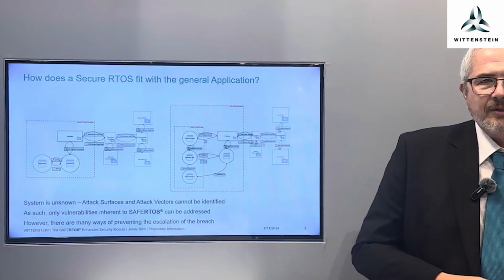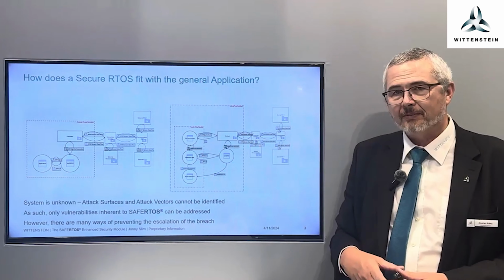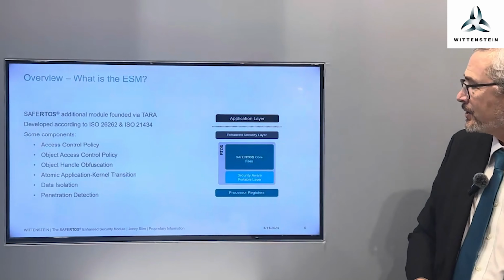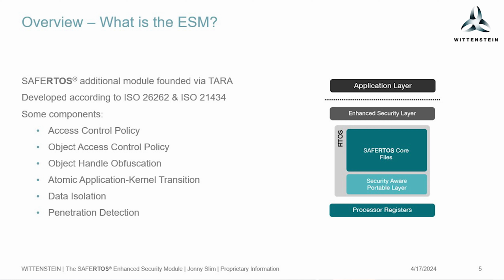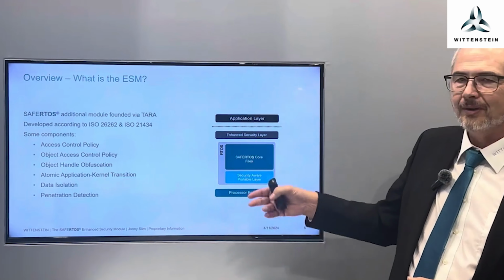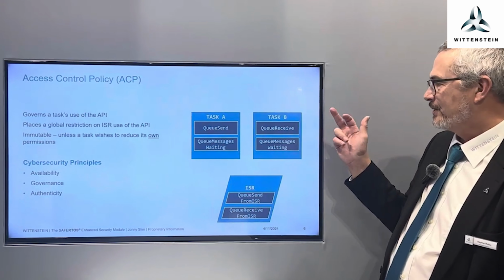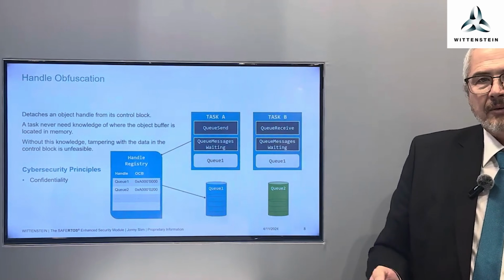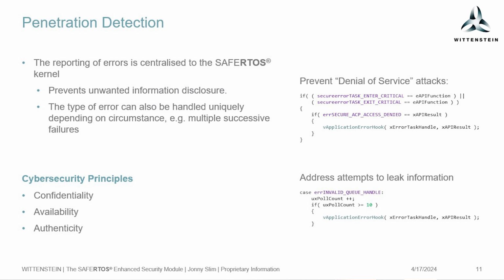The SAFERTOS Enhanced Security Module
We'll be cracking the code on next-generation cybersecurity solutions and exploring vulnerability mitigation strategies.

Read our white paper on Performing the Threat Analysis and Risk Assessment (TARA) Analysis Out Of Context